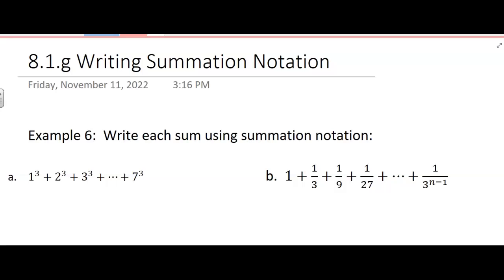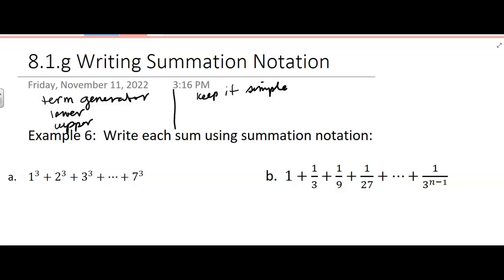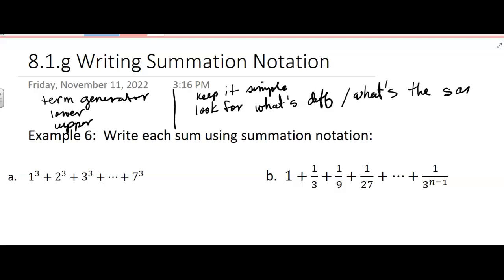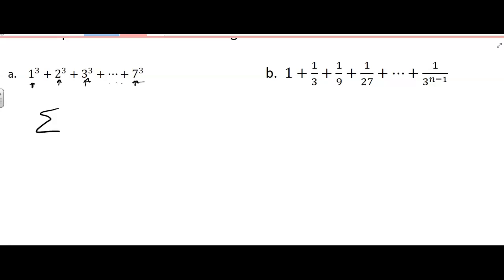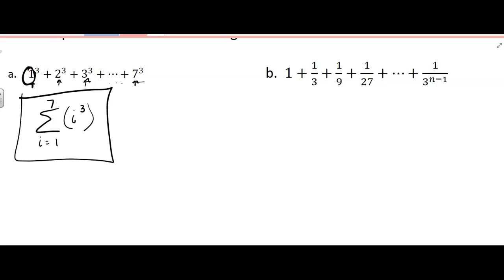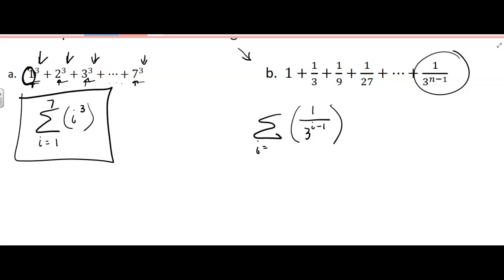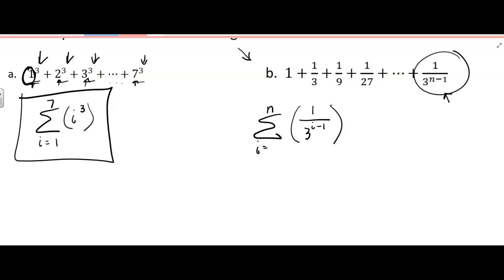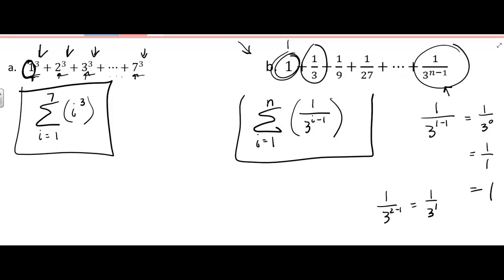8.1.g Writing Summation Notation